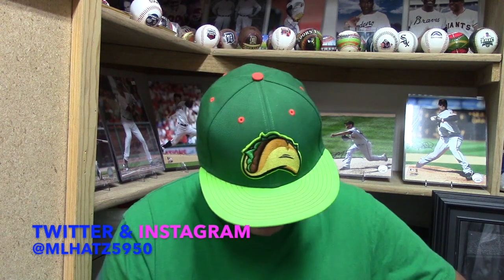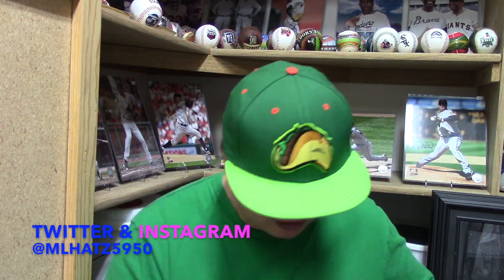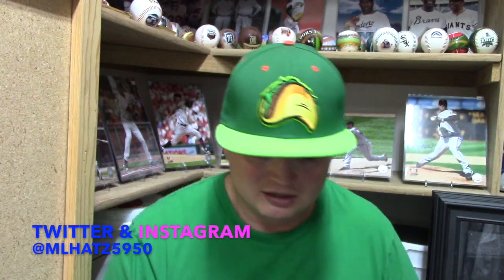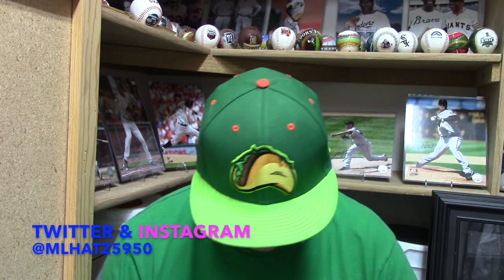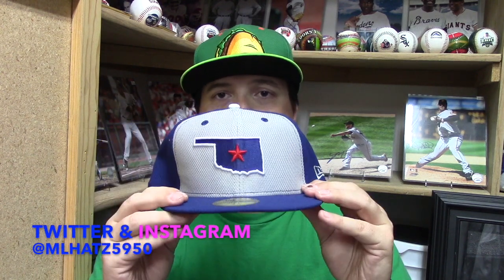New ERA 59fifty Unboxing Oklahoma City Dodgers 6.27.18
This video is about New ERA Unboxing Dodgers Oklahoma City 6.27.18

eBay